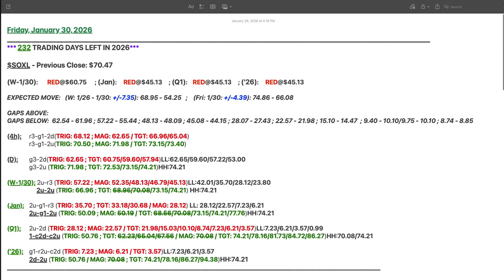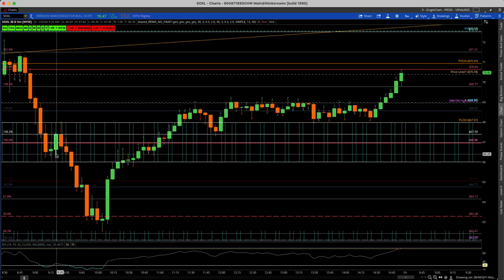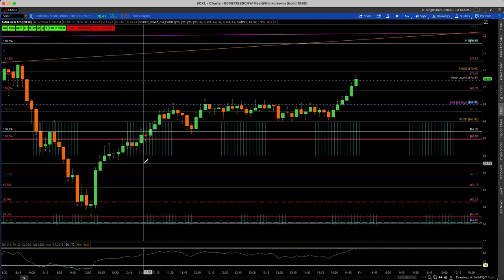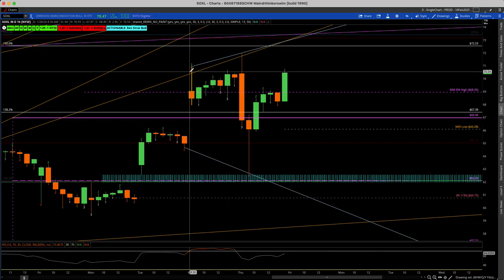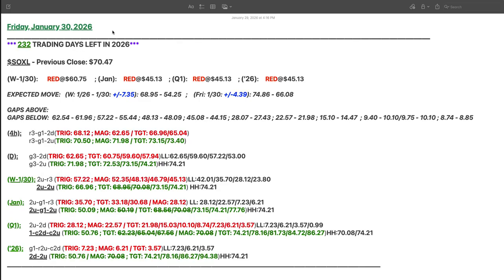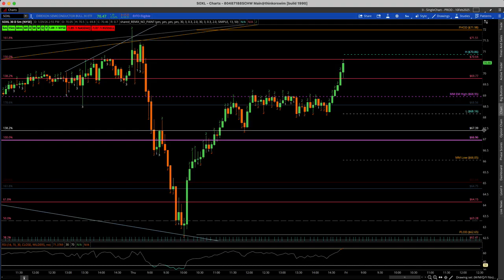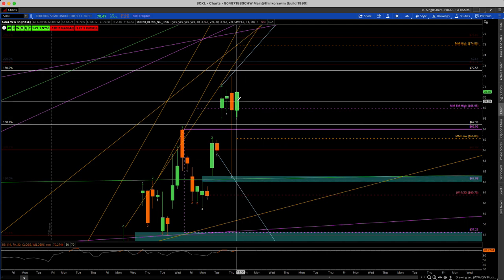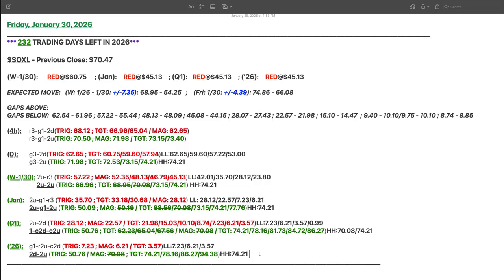MAKE MONEY EVERY DAY with SOXL! | Semiconductors | QQQ SPY | TRIGGERS & TARGETS for Jan 30th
00:00 - 01:46  Intro
01:46 - 17:37  Today's Price Action
17:37 - 18:00  Week chart review
18:00 - 18:11  Month chart review
18:11 - 18:55  Quarter chart review
18:55 - 19:09  Year chart review
19:09 - 22:28  Market Maker's expected move for Fri, Jan 30th
22:28 - 31:09  Triggers & Targets - Scalps/Day Trades
31:09 - 32:07  Triggers & Targets - Swing/Long Term Trades
32:07 - 33:20  Like & Subscribe! / Video Wrap Up

Happy trading!
-Bullish Chips